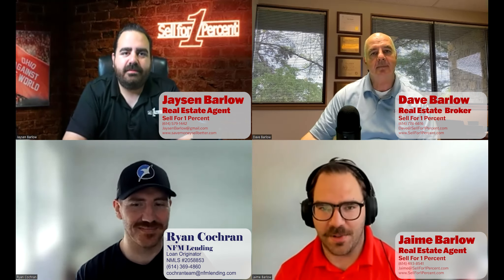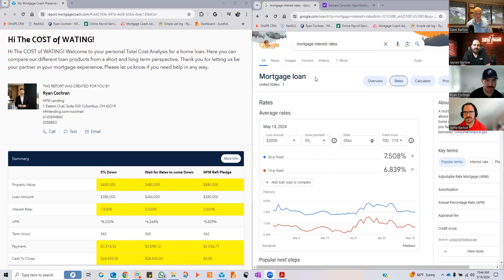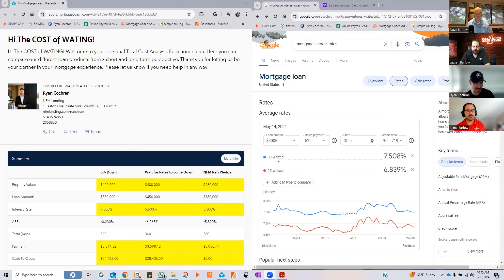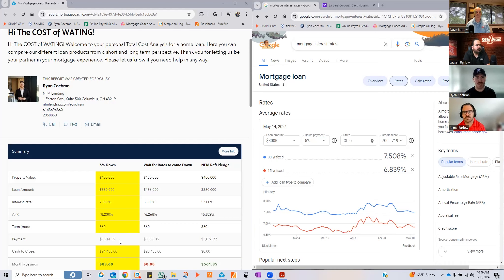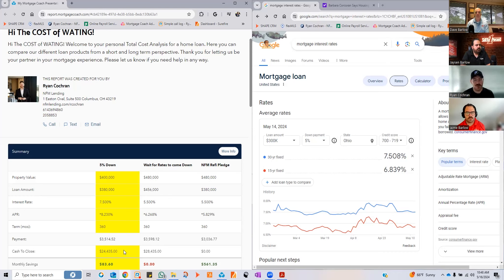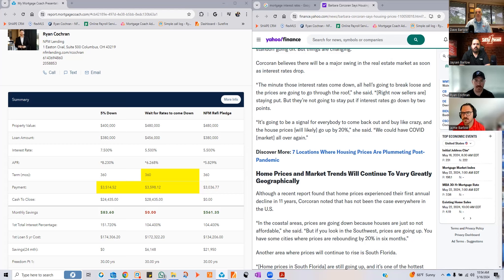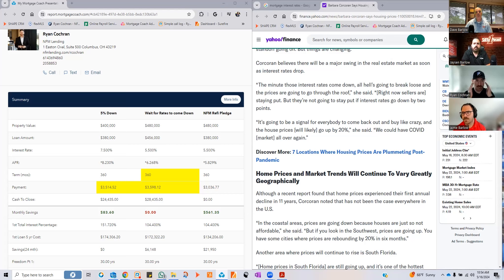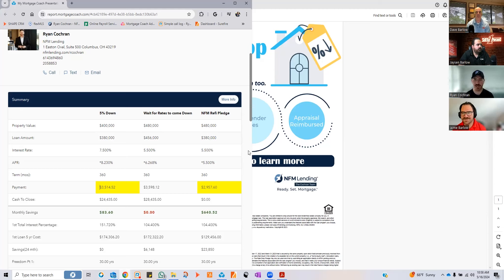The Cost of Waiting to Buy | SellFor1Percent.com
In this video,  Sell For 1 Percent and Ryan Cochran from NFM Lending discuss the benefits of buying a home now despite rising interest rates. They break down the cost of waiting, potential equity gains, and the advantages of NFM Lending's refinance pledge. Learn why acting now can save you money in the long run and help you secure your dream home in the competitive Columbus, Ohio market.

👉 The Market in 2 Minutes| Update: Stability in the Real Estate Market | Sell For 1 Percent

✅  About Sell For 1 Percent Realtors.

Everything You'd Expect from any Realtor and more! Technology has changed over the years to allow all Realtors® to sell your home faster and for more money. We simply charge a fair rate and pass the savings on to you!

Here at Sell for 1 Percent, we pride ourselves on the ability to sell your house for the most money possible with the most experienced Realtors®.

🔔Ready to sell for more with less? Let's get you the best deal!

© Sell For 1 Percent Realtors